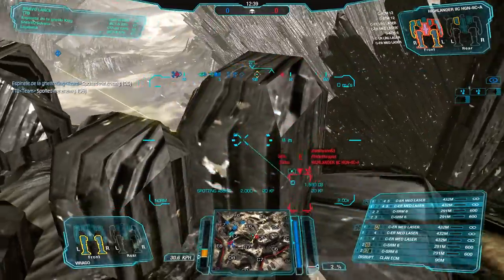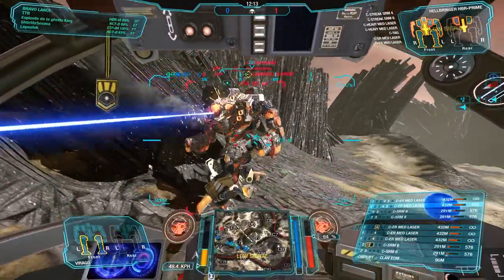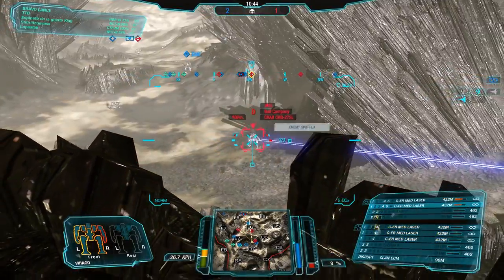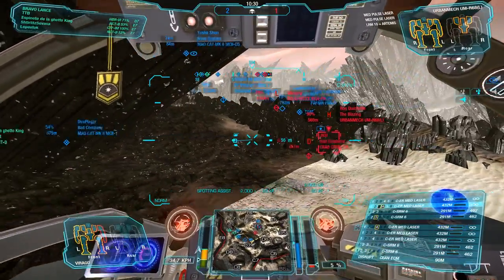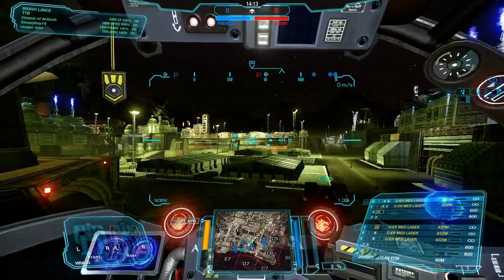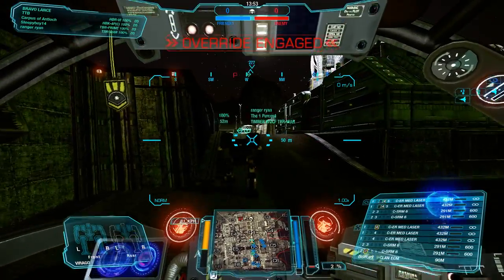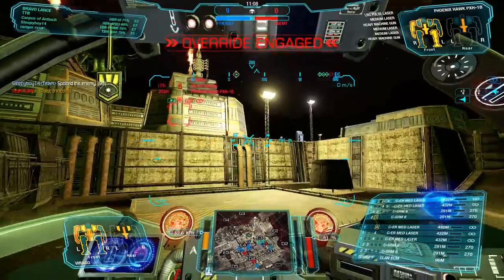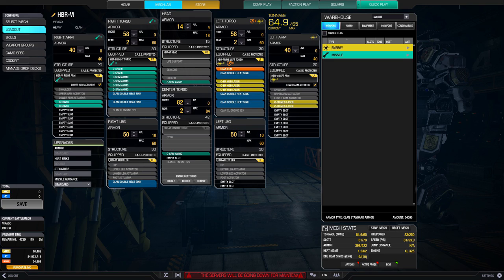I BRING THE BRAWL - Hellbringer Virago Build - Mechwarrior Online 2018 MWO - TTB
WHY IS THAT HELLBRINGER BRAWLING ME? The answer is: TTB built it, and it´s built to brawl! This Mechwarrior Online Virago build uses a right-handed SRM6 set combined with 5 ER Medium lasers for ranged poke - all with the benefits of ECM. Get in close, deliver your damage, and get out before the enemy starts focusing you down in MWO. You will catch quite a few people off guard that will take you for a laser vomit mech... until they learn the truth that TONIGHT, WE BRAWL IN HELL(BRINGER) ;)

Thinking about becoming a patron to support TTB and receiving patron-only perks?

Mech build of I BRING THE BRAWL - Hellbringer Virago Build - Mechwarrior Online 2018 MWO - TTB
9:36

Hellbringer Virago HBR-VI
4x Clan SRM 6
5x Clan ER Medium Laser
Clan ECM